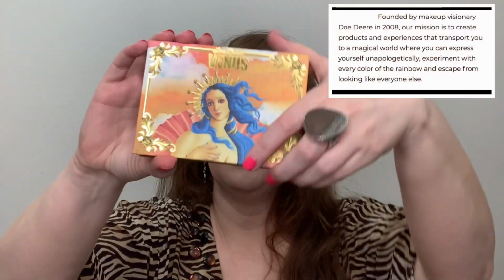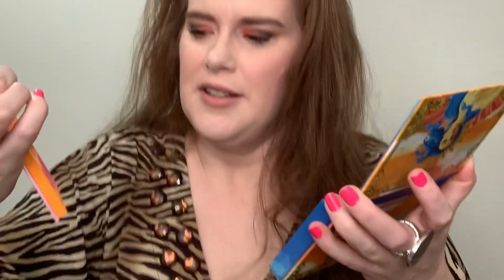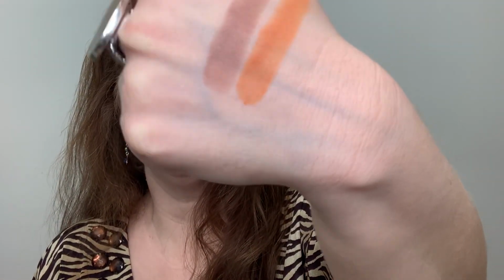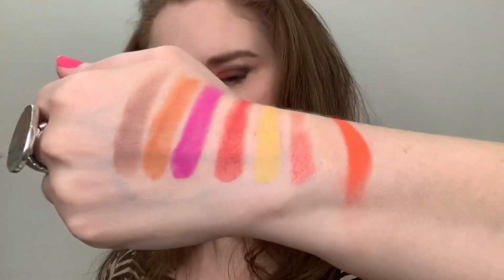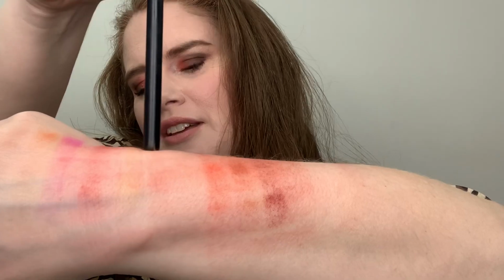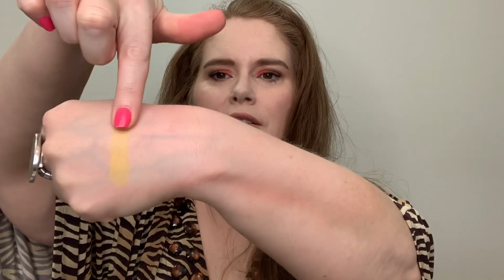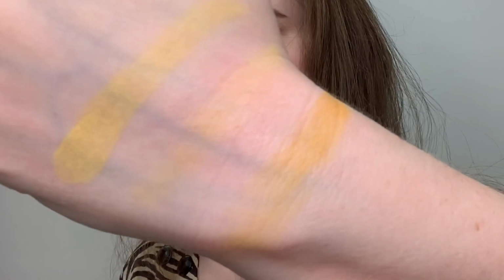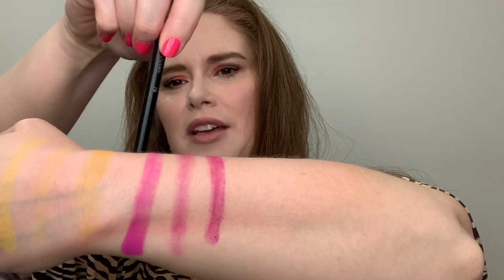What is the Difference between PRESSED PIGMENT AND EYESHADOW?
Welcome back!  Today I am going to discuss the difference between pressed pigments and eye shadows.

Make sure to smash that like button as well! Stick around for more content.

Products wearing:
iMethod Microblading Eyebrow Pen $13.97
*Elf 16 hour Camo Concealer in Fair Beige $5.00
*Lime Crime Venus Palette $38.00
*Lime Crime Plushies in Fresh Squeezed $22.00
*NYX HD Studio Concealer in Alabaster $6.00
*Makeup Revolution Fast Base Foundation Stick in F3 $9.00
*Flesh Flipbook Makeup Papers $22.00
*Elf Dewy Setting Mist Coconut $8.00

Rakuten cash back website. Use link to get $10.00 credit

Save $10.00 the by using this code: SPRINGLOVE

Used code to save 15%:  STACILEABEAUTY